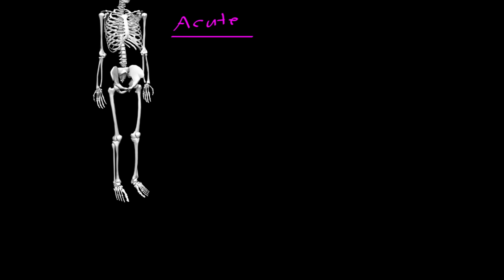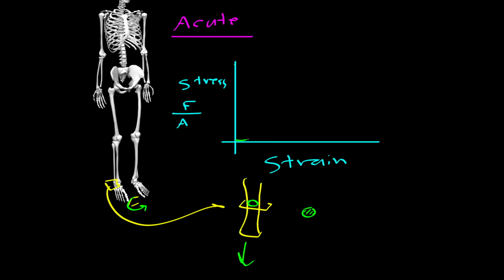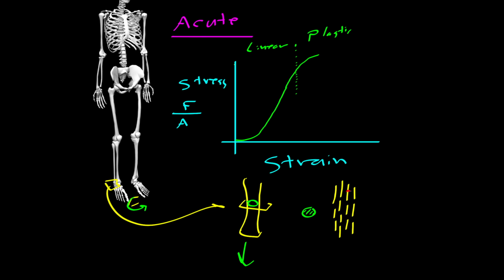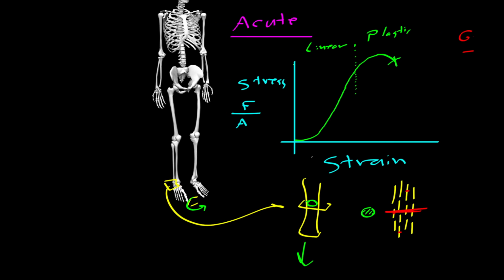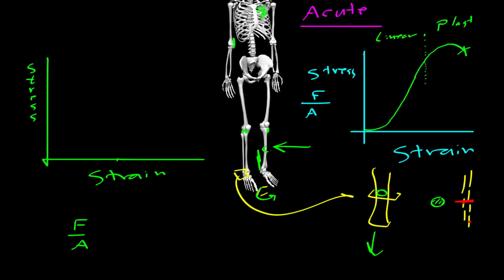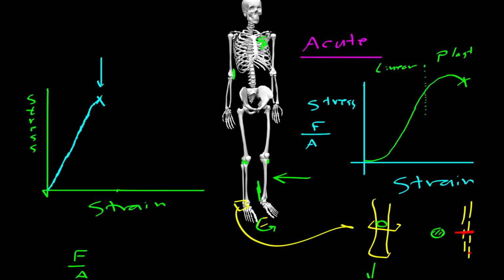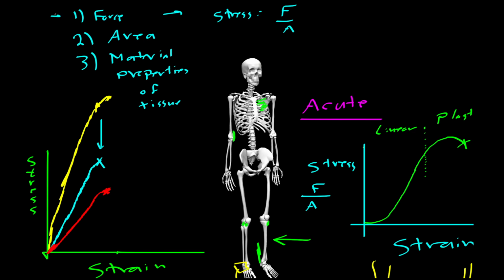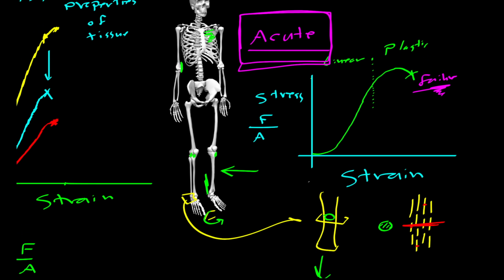K305 Week 7 - 04 - Acute injury